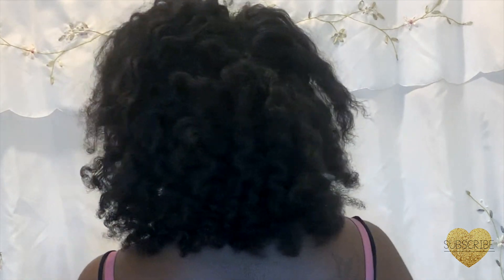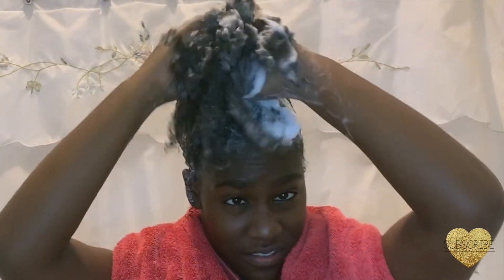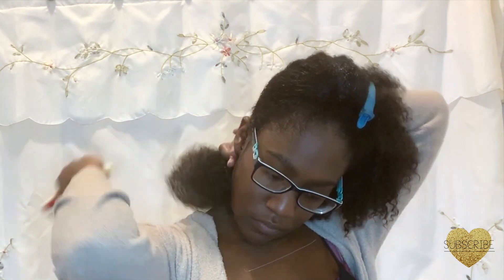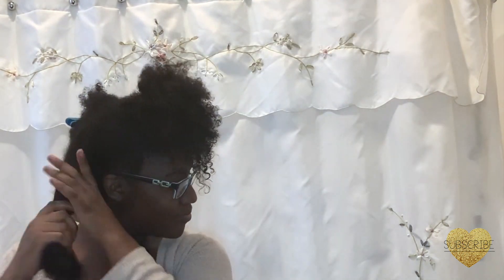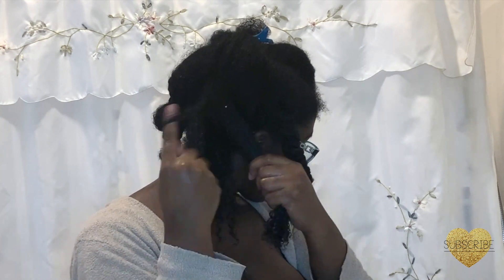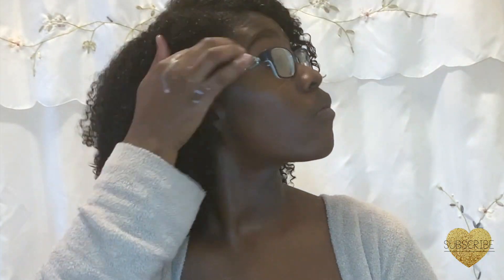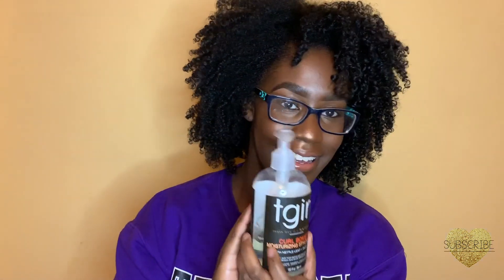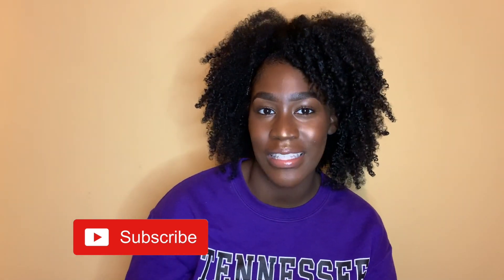WASH N’ GO | MY HAIR REGIMEN after PROTECTIVE STYLING| NATURAL HAIR WASH DAY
This is my go to hair regimen after protective styling. This regimen helps to detangle, soften, hydrate and protect my hair from breakage after braids.

I created my channel in hopes someone can find inspiration, motivation, and confidence in my content. Tutorials on natural hair, make up, and more!

About Me:
- 25 years old
- From St. Louis, MO
- Occupational Therapy graduate student
- Been natural for 7 years. (Transitioned)